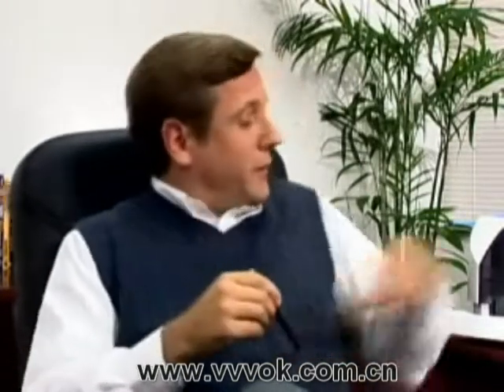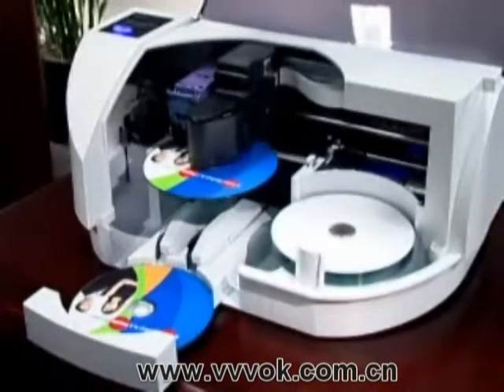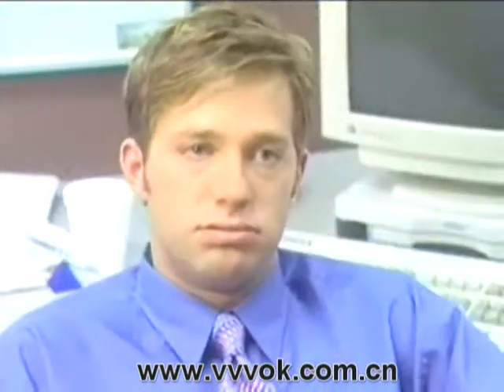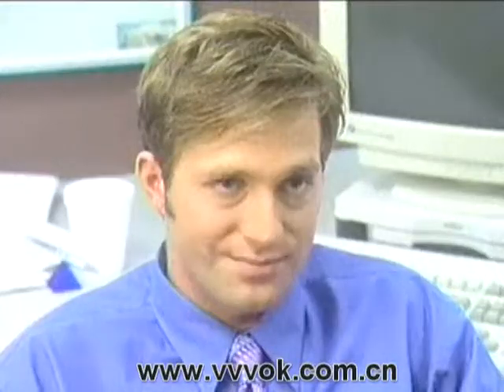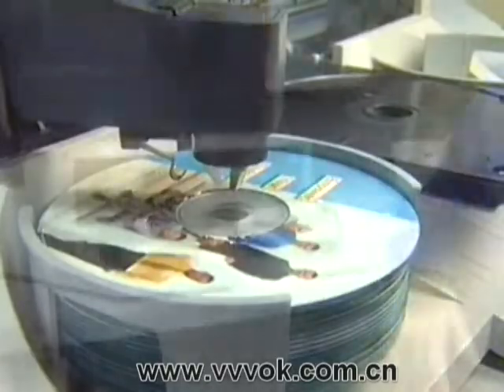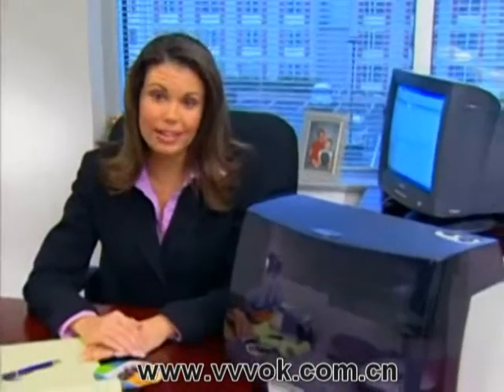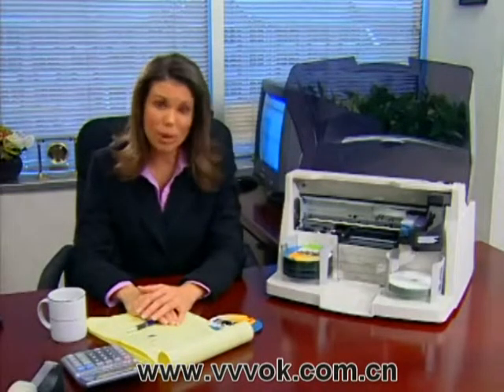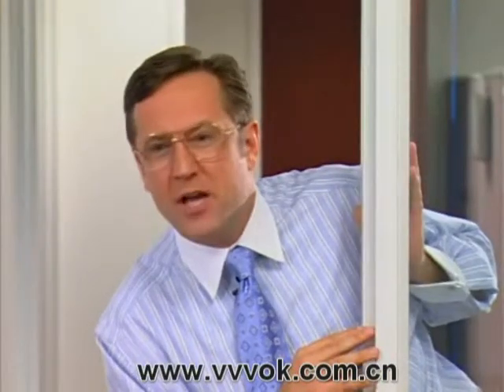Automatic cd dvd printer DSF-Bravo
Alibaba Gold Supplier,Want to buy this machine,Contact Seller Information
Company Name: Disen Co.,Limited
Skype: disenmachine
Address : Gongbei Industrial Zone,No. 98, Dalang North Road, Baiyun District, Guangzhou, Guangdong, China